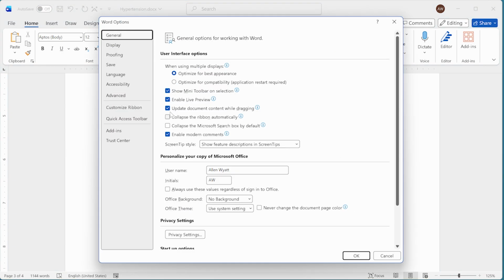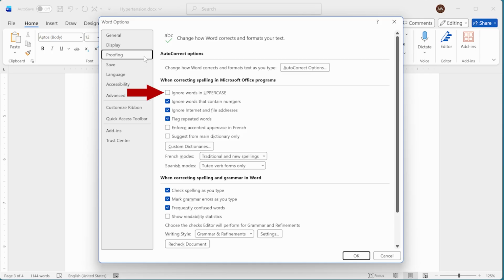Spell-checking Uppercase Words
When Word checks the spelling of a document, it can either check or ignore words that are in uppercase letters. Here's how to throw the switch that controls this option.